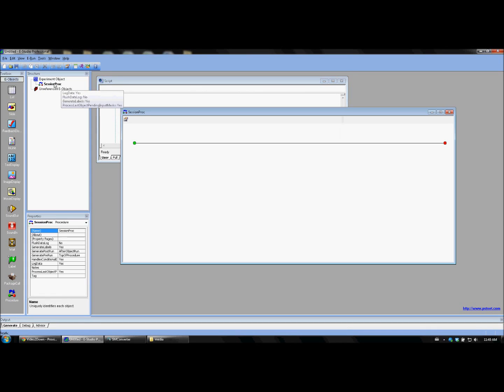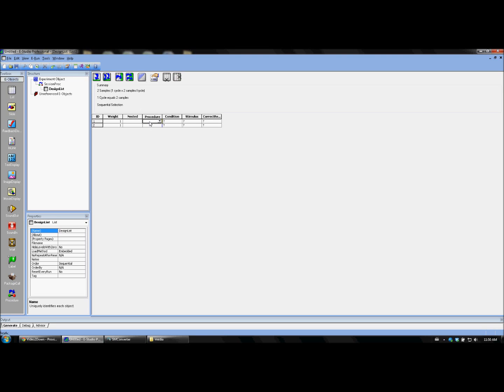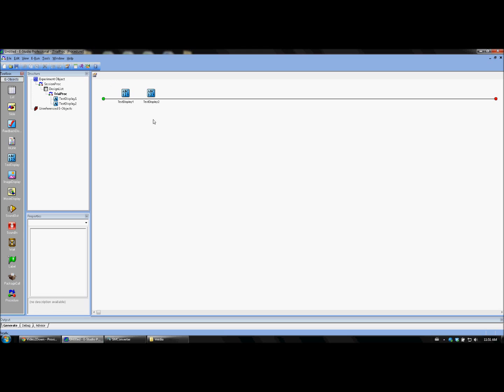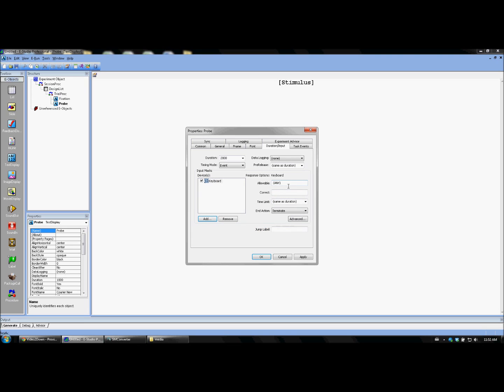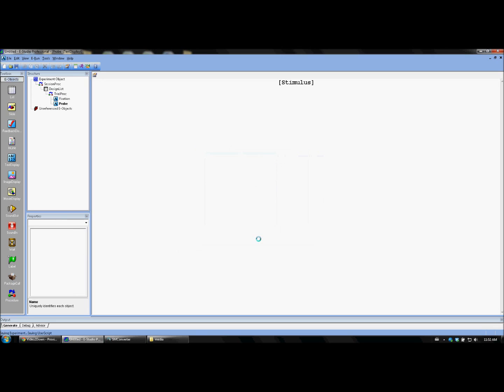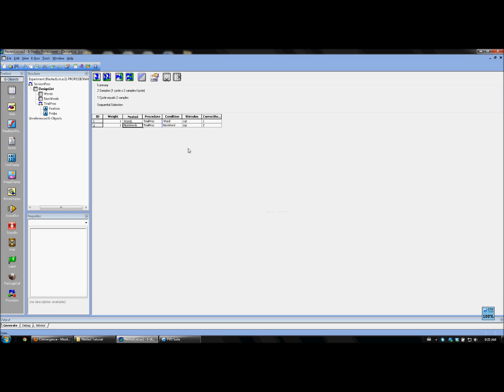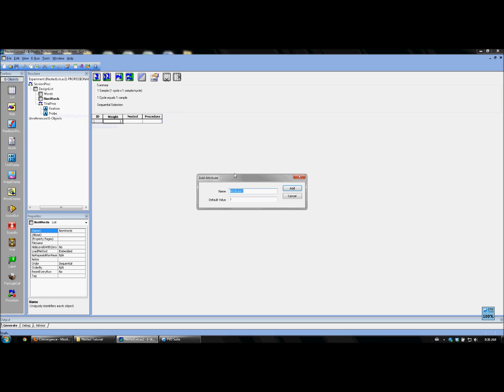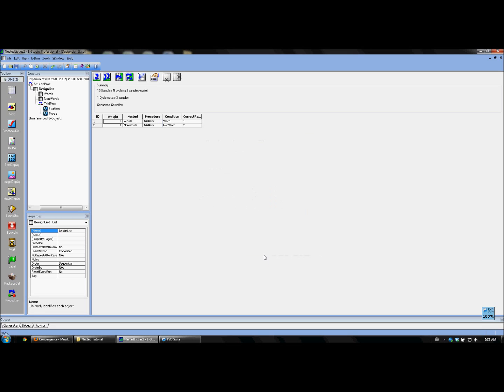Eprime- Nested List Tutorial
Tutorial for how to make a nested list experiment in Eprime.